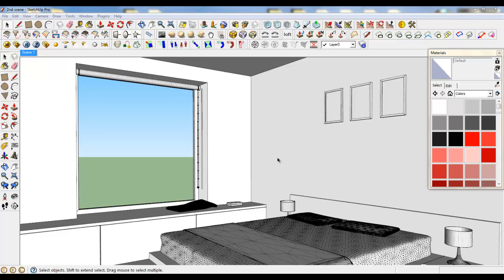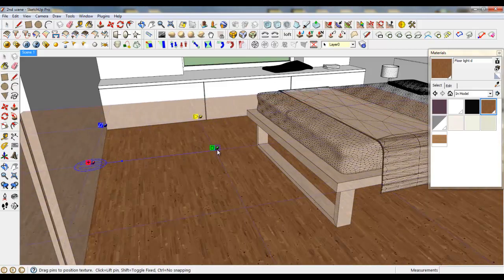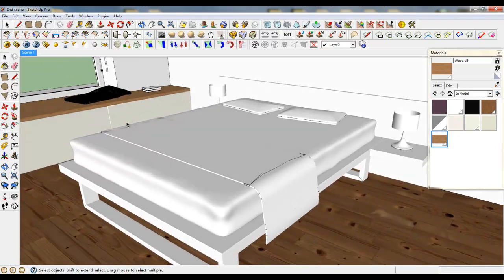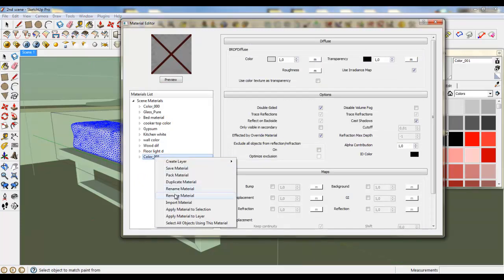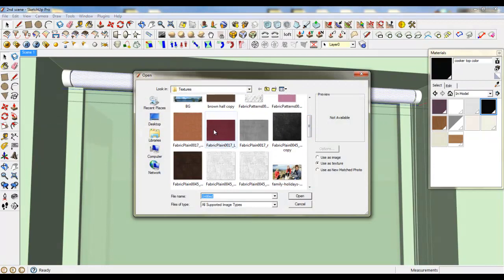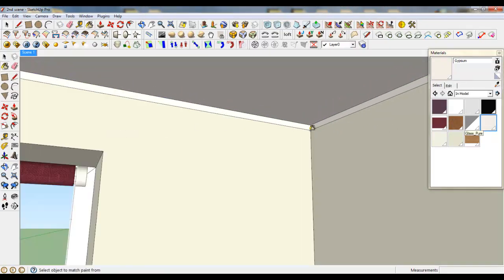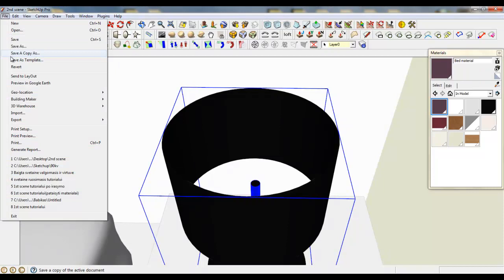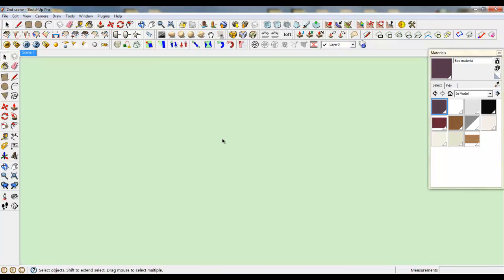33-Videos Training Sketch Up-1 Bedroom texturing and creating materials#33